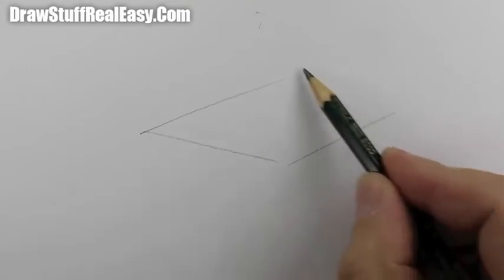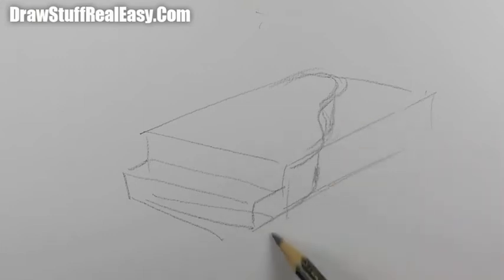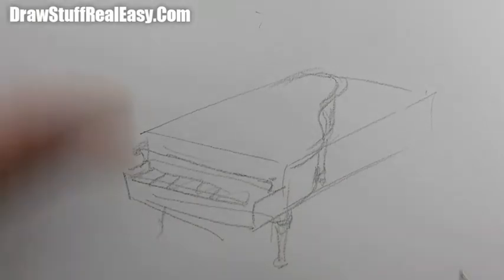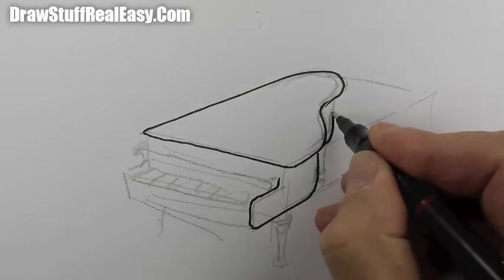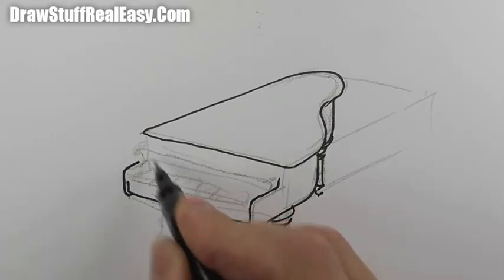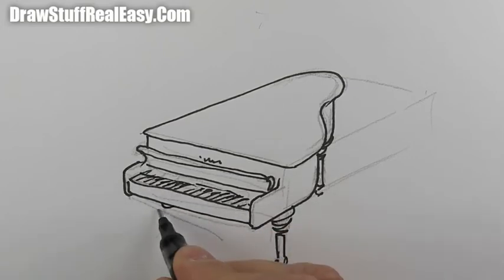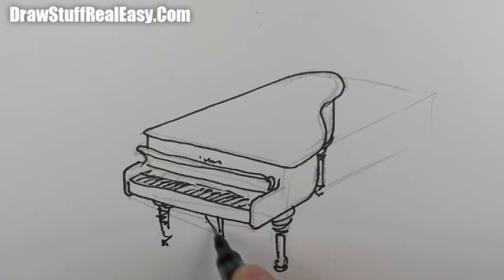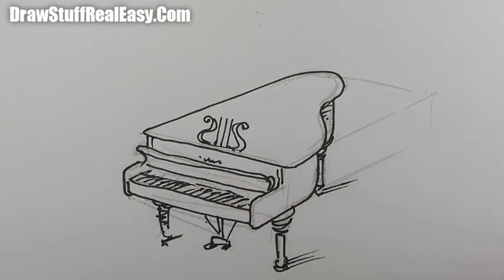Learn how to draw a grand piano real easy | Step by Step with Easy, Spoken Instructions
with step by step instructions from Shoo Rayner, the author of Everyone Can Draw - the book that teaches you how to draw Real Easy!

Shoo Rayner has illustrated over 300 books, including Everyone Can Draw.
And in the UK amazon.co.uk

The pen I use is the Rotring Tikky Graphic.You can get it from Amazon here:

The paper is Seawhite of Brighton Cartridge Paper
Here in the US
Here in Canada